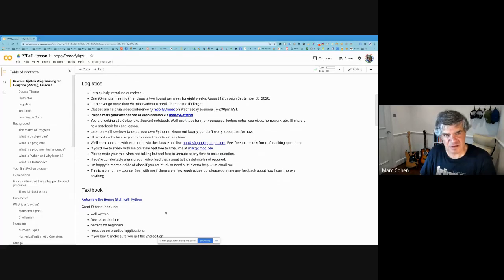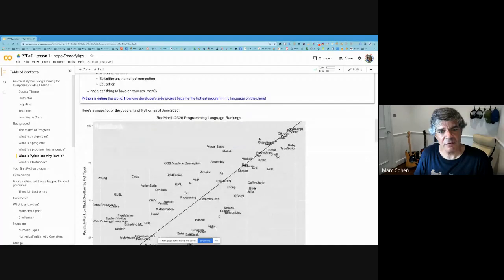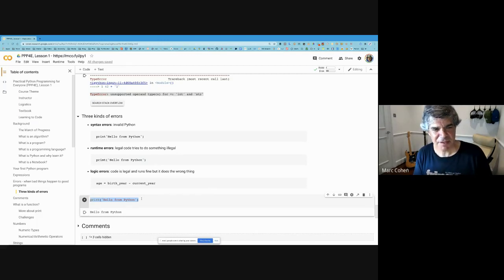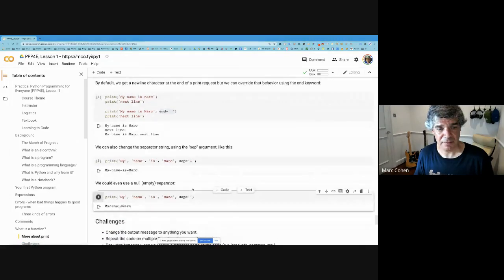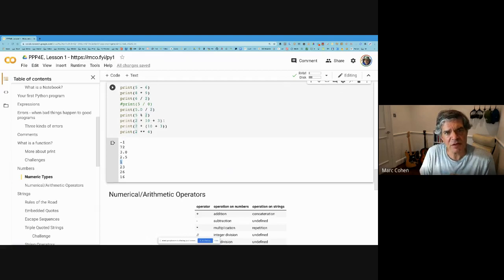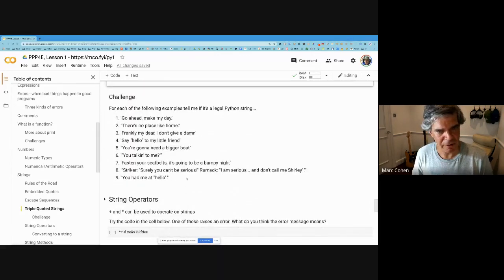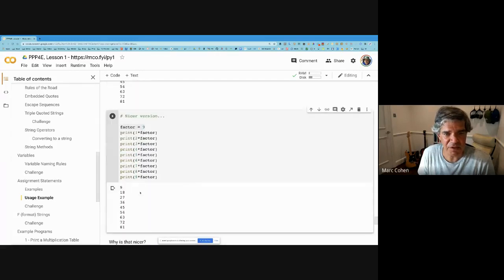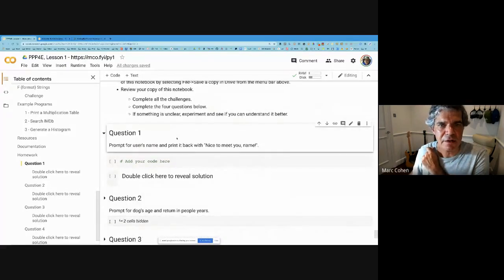Lesson 1, Aug 12, 2020 - Practical Python Programming for Everyone (ppp4e)